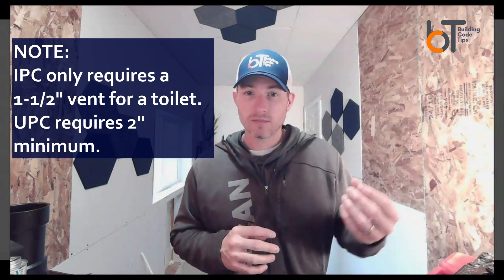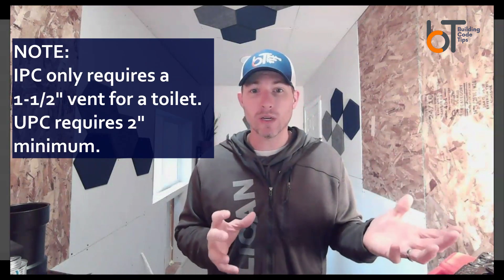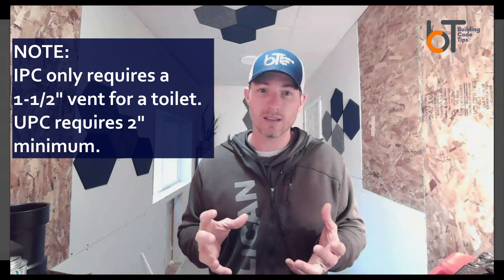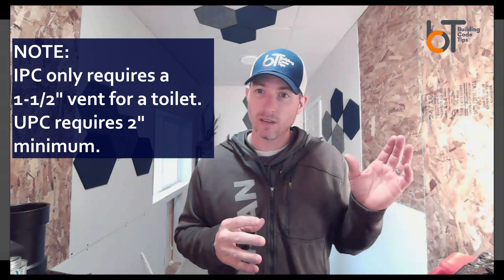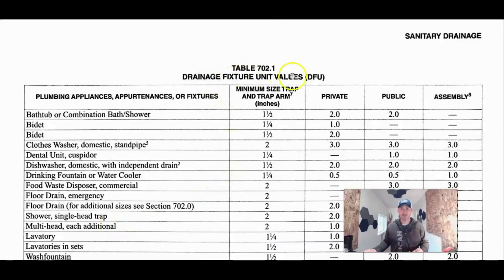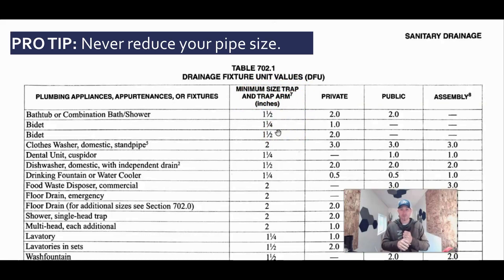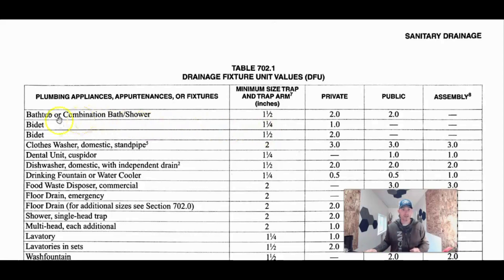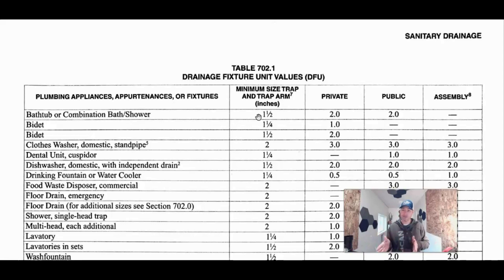PLUMBING PIPE SIZING | DRAIN, WASTE, VENT FOR DIY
One of my top correction calls when inspecting plumbing for home projects is not installing the right pipe sizes for the fixture being plumbed. Nothing sucks more on a plumbing project then having to cut out plumbing that was installed with the wrong pipe size. This video follows the Uniform Plumbing Code which is more strict then the International Plumbing Code.

Stay classy!